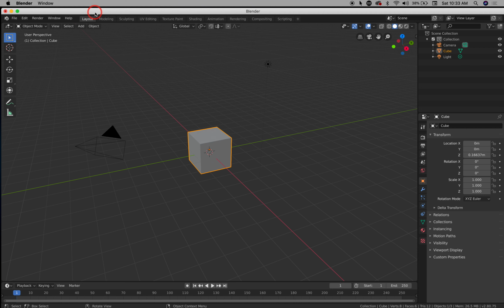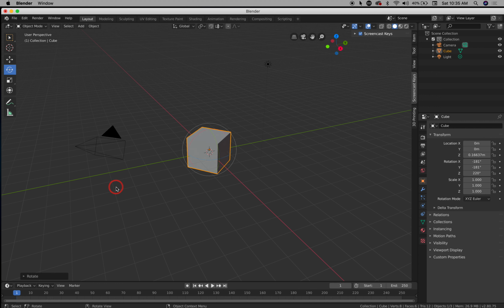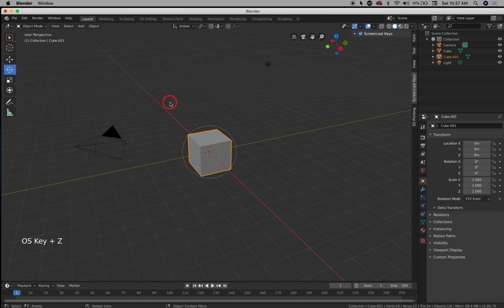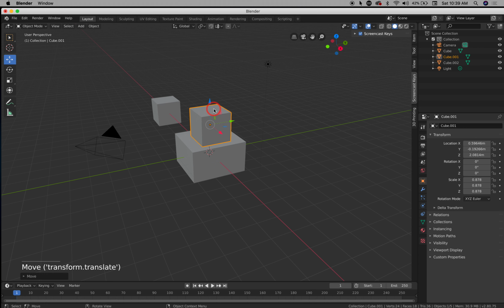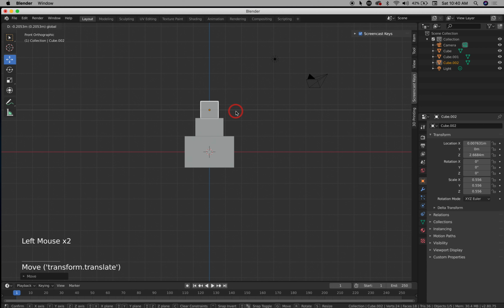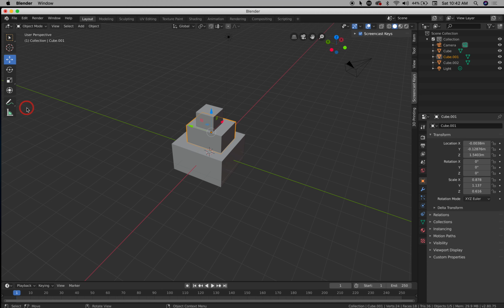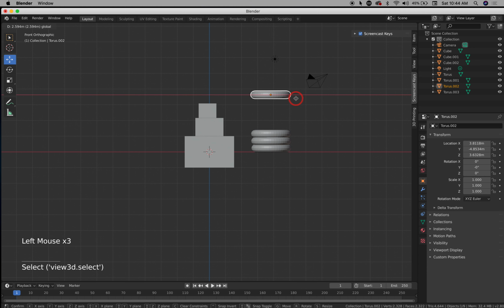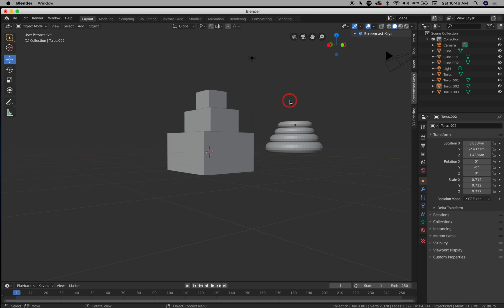Bender rotate Scale combine objects